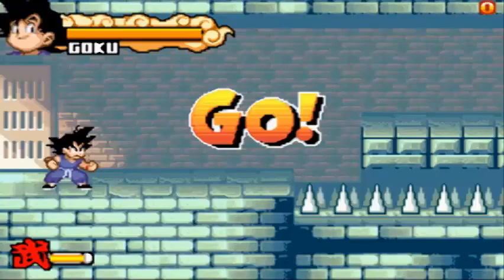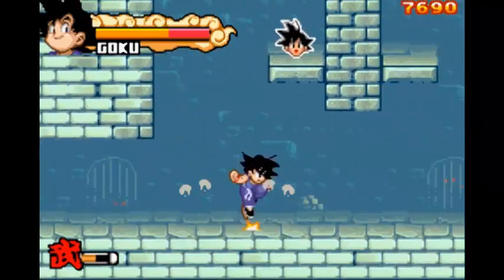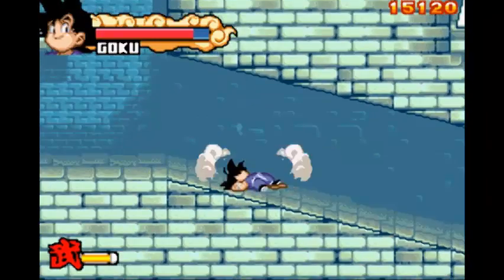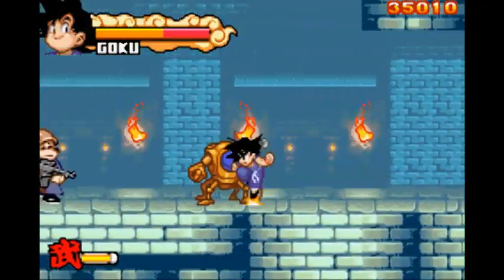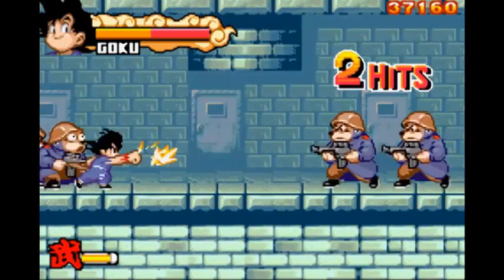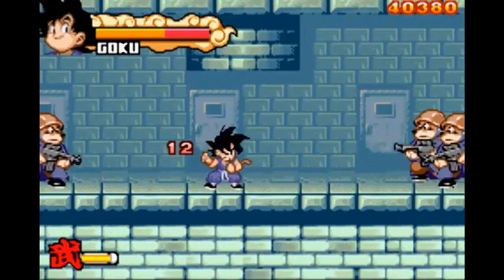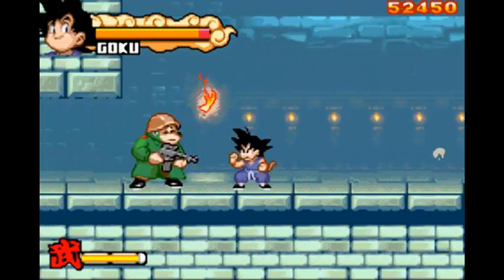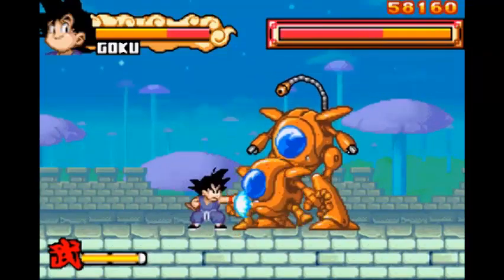Dragon Ball: Advanced Adventure - Part 3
In this Part We finish up Part 3! Well in this part we go to pilafs castle and try to get through it before we get too lost.

Join Goku in his very first epic adventure as he defends the earth from the relentless Red Ribbon Army. Start down his path to power, and help turn an ordinary boy into the ultimate champion.

Dragon ball advanced adventure Walkthrough part 1 mission 1
Dragon ball advanced adventure gameplay Walkthrough part 1
Dragon ball advanced adventure Gameplay part 1
Dragon ball advanced adventure playthrough part 1
Dragon ball advanced adventure walkthrough part 1, today
Dragon ball advanced adventure walkthrough part 1, this week
Dragon ball advanced adventure part 1, this week
Dragon ball advanced adventure Let's Play part 1 no commentary
Dragon ball advanced adventure Walkthrough part 1 no commentary
Dragon ball advanced adventure Gameplay part 1 no commentary
Dragon ball advanced adventure playthrough part 1 no commentary
Dragon ball advanced adventure Campaign part 1 no commentary